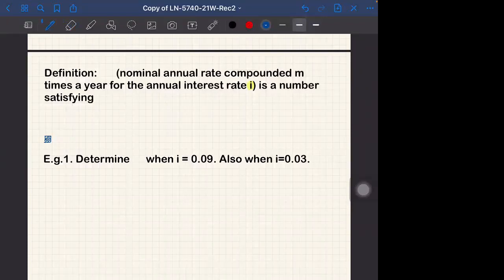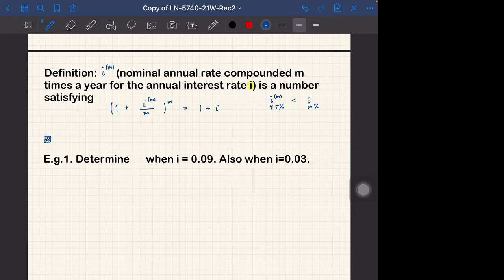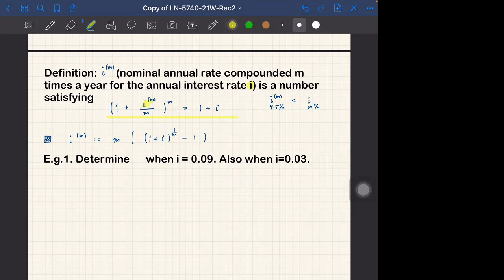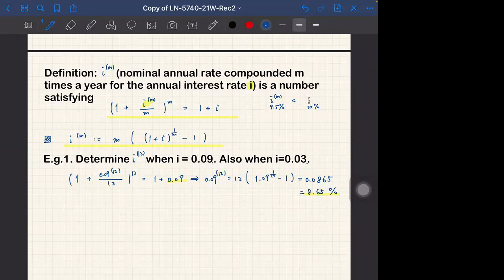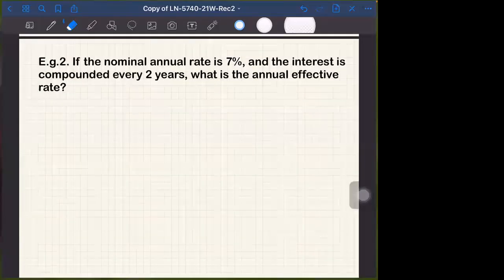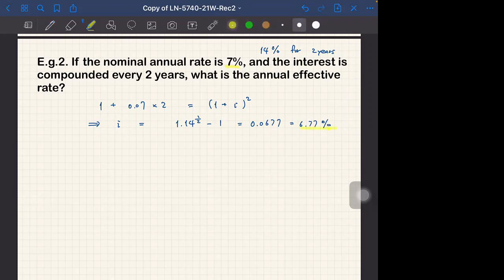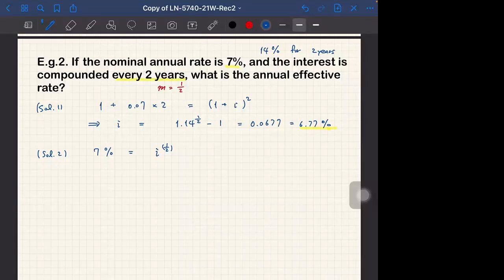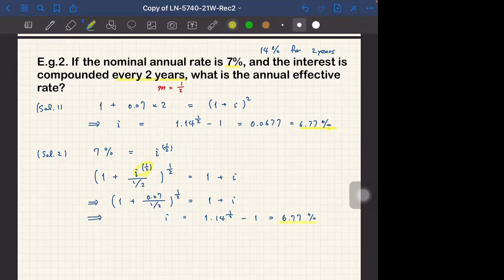5740-21W-01-14-3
1a (vii) i^(m)
Do Quiz-01-14-3. Due at 11:59 pm on 1/16.